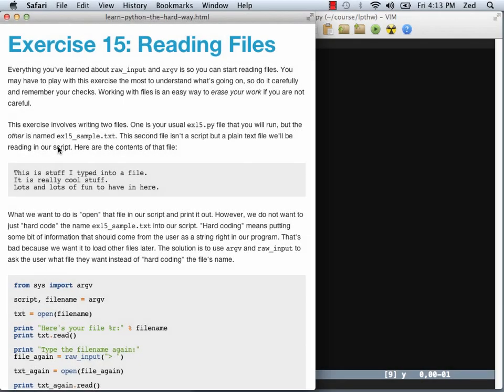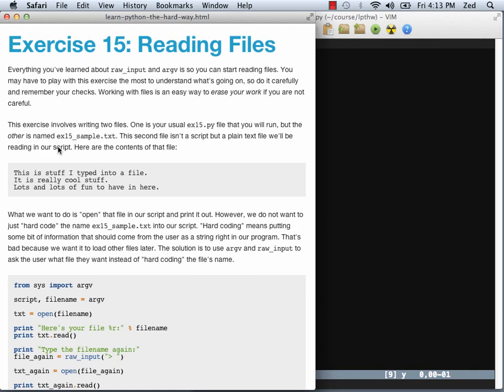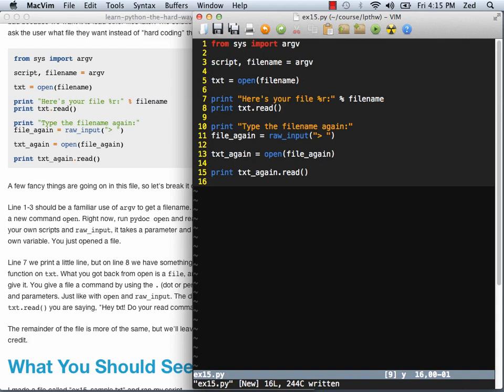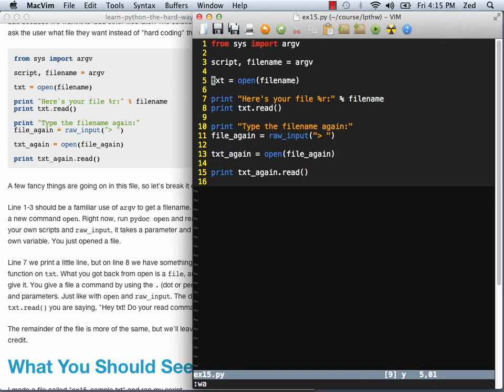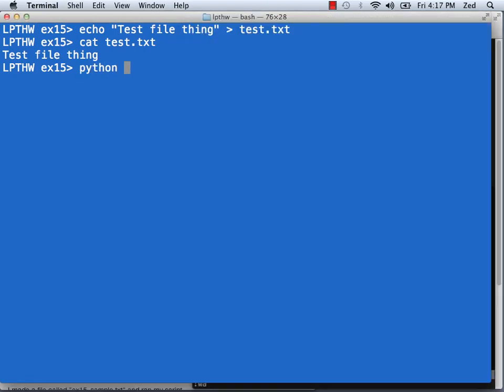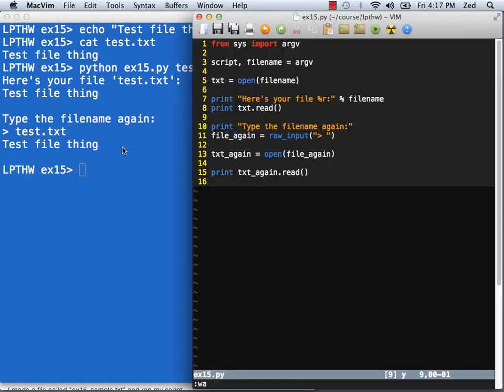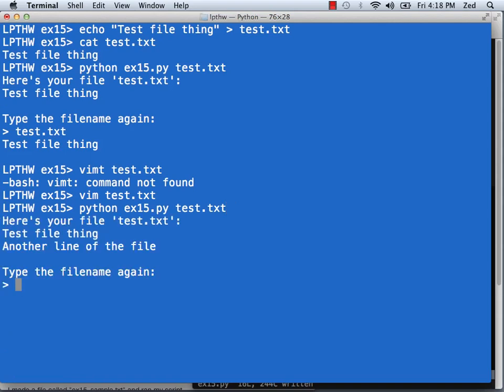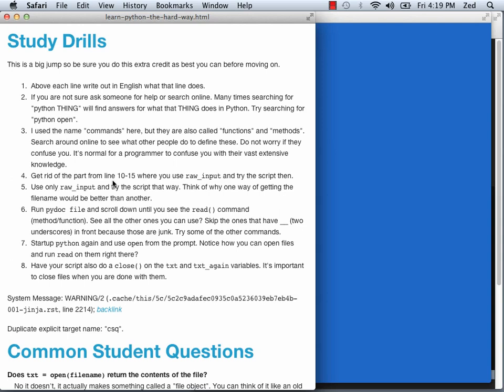笨办法学python(中文字幕) _Ex15